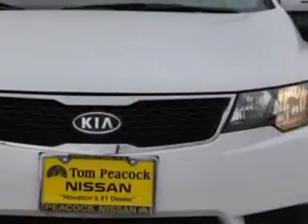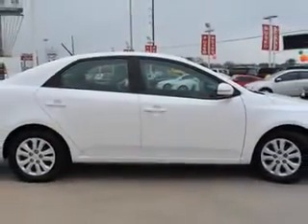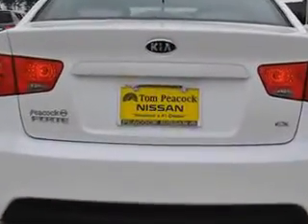Kia Forte, Tom Peacock Nissan Used Cars- Houston, TX 77090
Kia Forte, Tom Peacock Nissan Used Cars check out this WHITE 2011 Kia Forte, equipped with a 4 Cyl. engine and an automatic transmission with 38,308 miles. enjoy an exceptional 34 miles to the gallon on this great car with features like on steering wheel audio and cruise controls, Tire Pressure Monitoring System, turn signal mirrors, fuel data display, privacy glass, and much more. Enjoy the drive and have peace of mind in this 2011 Kia Forte. see us at Tom Peacock Nissan Used Cars today!
miles-  38,308
vin- KNAFU4A2XB5885140

15300 I-45 North
Houston, Texas 77090